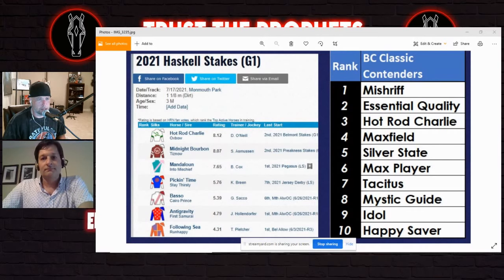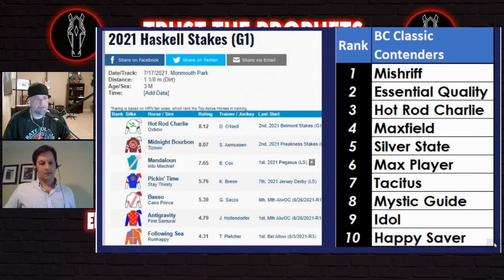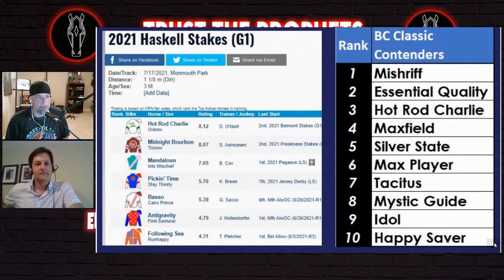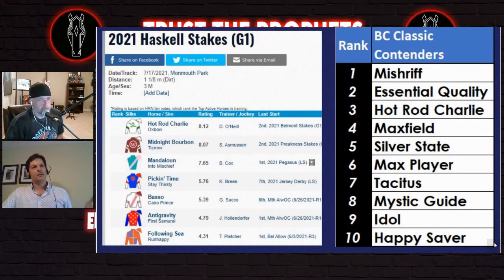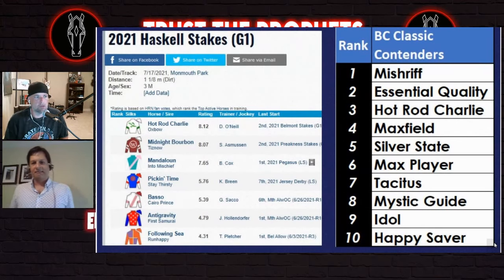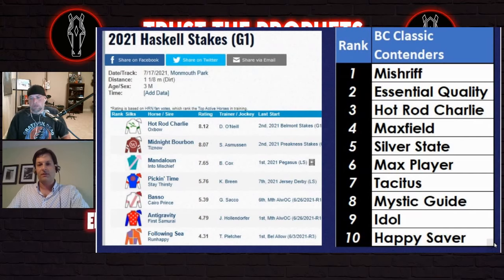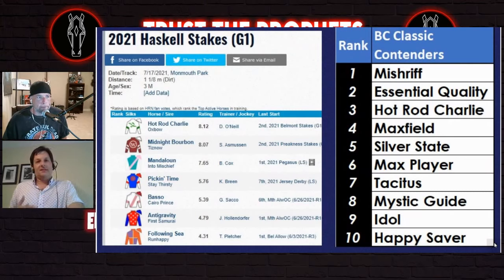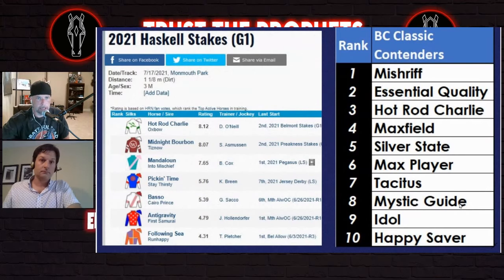2021 HASKELL STAKES MONMOUTH PARK - TOP 3 PICKS & ANALYSIS - Plus Saratoga Opening Weekend Coverage!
2021 HASKELL STAKES MONMOUTH PARK - TOP 3 PICKS & ANALYSIS - Plus Saratoga Opening Weekend Coverage!

For Information on Premium Memberships Contact TTP on Twitter: @elhombrettp